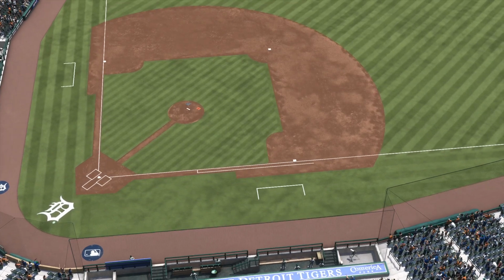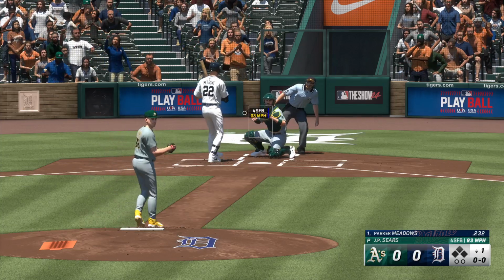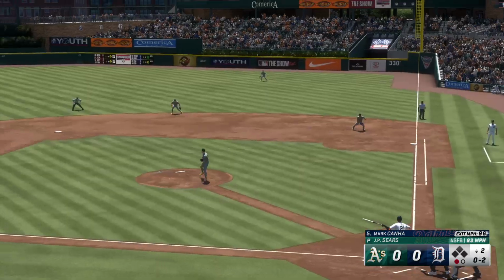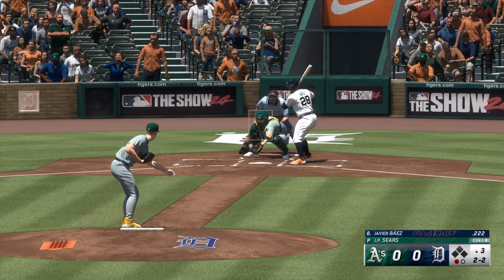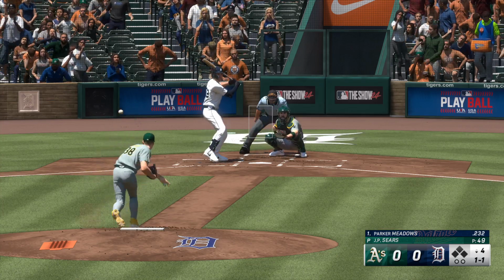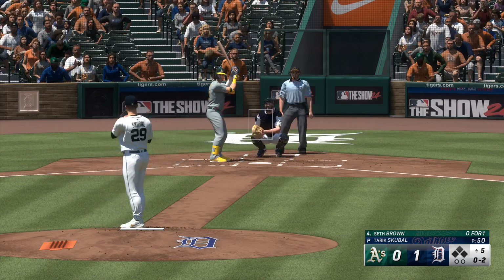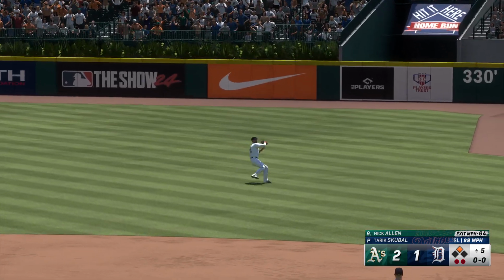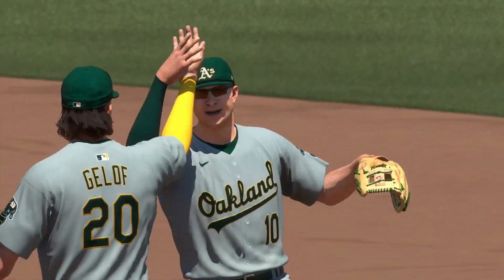🔴LIVE NOW! Oakland Athletics vs. Detroit Tigers - Apr 6, 2024 MLB Full Game - MLB 24 EN VIVO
Oakland Athletics vs. Detroit Tigers - Apr 6, 2024 MLB Full Game - MLB 24 EN VIVO

Spring Training
MLB Full Game
MLB LIVE
BEISBOL
BEISBOL EN VIVO
MLB

2024 Major League Baseball season
2024 Regular MLB season
mlb highlights 2024
MLB Highlights
MLB
2024 Major League Baseball season
2024 Regular MLB season
Baseball
Sport
full game highlights
Game Highlights
MLB Highlights
AL All-Stars
NL All-Stars

mlb live
mlb highlights 2024
baseball
2024 Regular MLB season
mlb the show 24
mlb highlights

baseball match
live baseball
mlb tv
mlb
baseball
sports
mlb highlights
sports highlights
baseball highlights
wild card
opening day

Arizona Diamondbacks
Atlanta Braves
Baltimore Orioles
Boston Red Sox
Chicago Cubs
Chicago White Sox
Cincinnati Reds
Cleveland Guardians
Colorado Rockies
Detroit Tigers
Houston Astros
Miami Marlins
Milwaukee Brewers
Minnesota Twins
Oakland Athletics
Philadelphia Phillies
Pittsburgh Pirates
Seattle Mariners
Texas Rangers
Toronto Blue Jays
Washington Nationals

Nick Lodolo
Elly De La Cruz
Noelvi Marte
Edwin Arroyo
Cam Collier
Aaron Judge

MLB LIVE
BEISBOL
BEISBOL EN VIVO
MLB